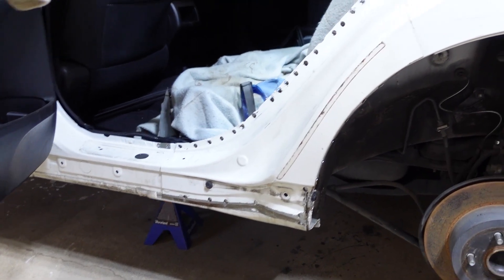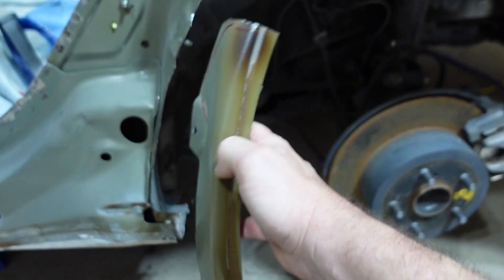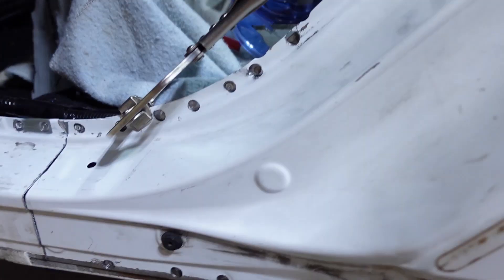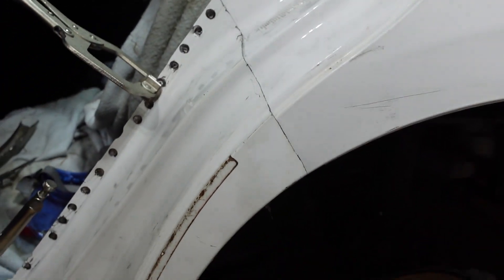Toyota Camry Rebuild is Complete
In this video, we finish working on the 2014 Toyota Camry restoration. We weld in the quarter panel using our YesWelder.  Then bondo, prime, paint and finish the assembly.  We completely finish the rebuild of this wrecked copart Camry.  It was a long journey from the flooded Camry and buying a wrecked salvage camry to rebuild with the flood car parts.  We recommend watching the whole series, even the Gumbo video on this entire build.